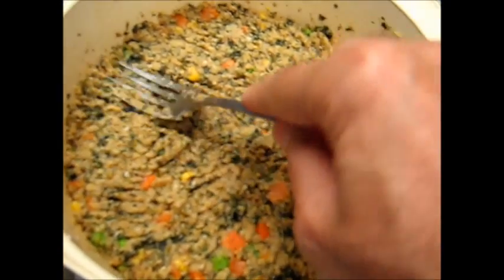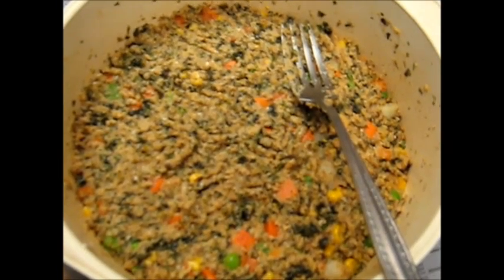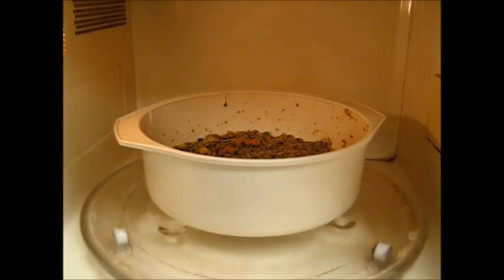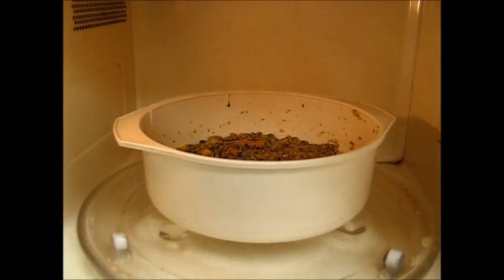Quick Microwave Vegetarian Pie (•‿•) ♥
Here's a  speedy and quick vegetarian pie--or loaf--you can make easily. I don't give exact ingredients, because no pie I make will ever be identical to the last. However, you can get the basic recipe by watching my video. Experiment and see what works best for you. These loaves, pies, or whatever you want to call them, are certainly tasty enough; and made in a jiffy. They can be eaten hot or cold. Quite yummy!